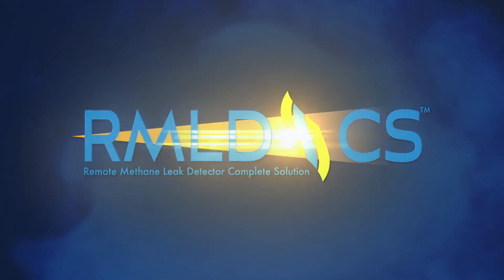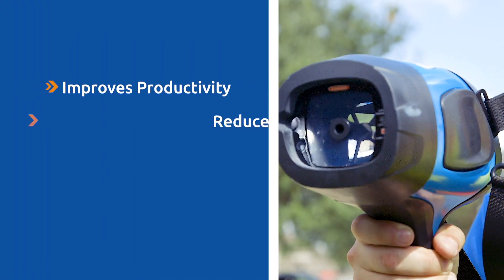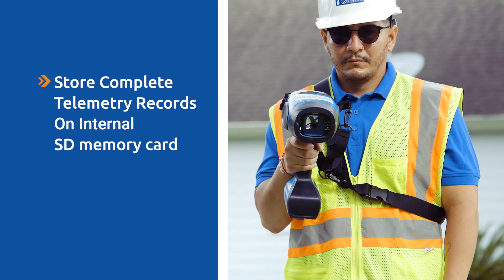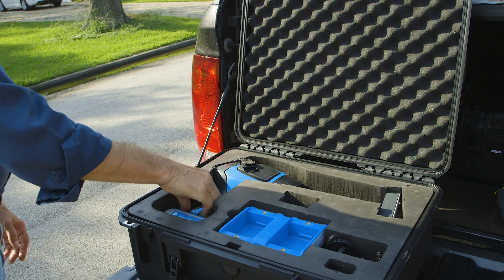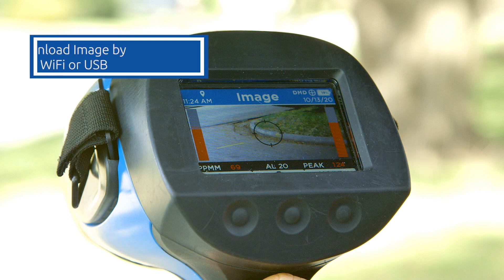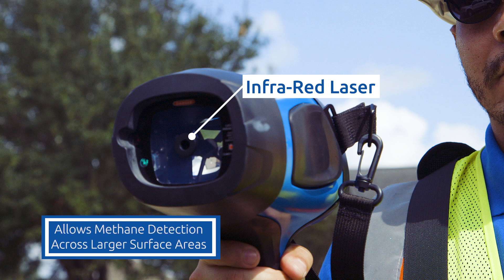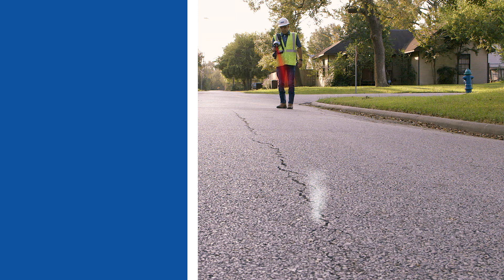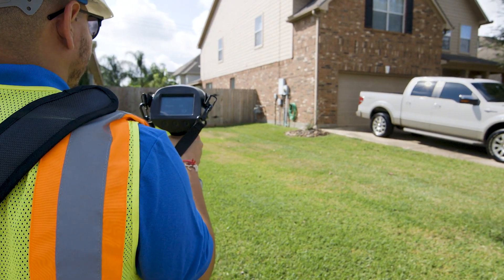Remote Methane Leak Detector Complete Solution (RMLD-CS)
A quick and easy way to learn about the instrument's functionalities and basic operation. Areas and topics covered within the video include button operation, self-test, detection modes, mobile phone applications and
more.